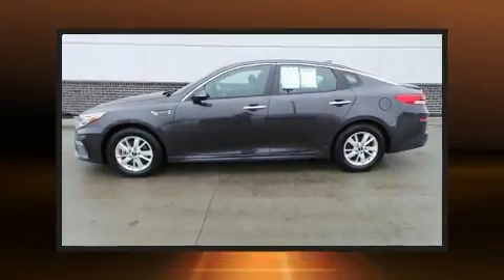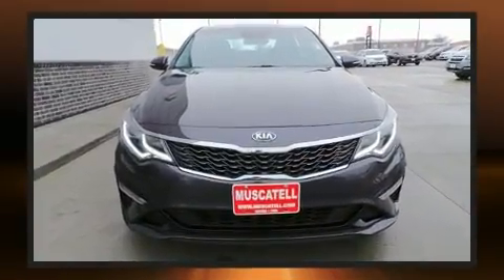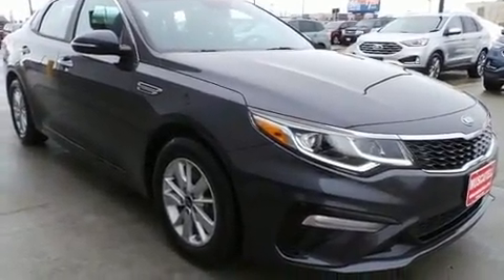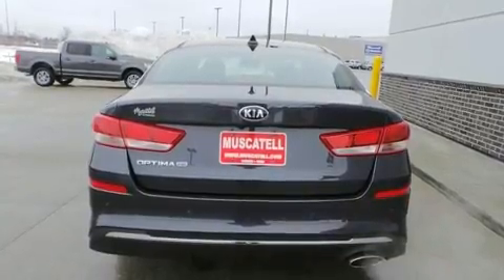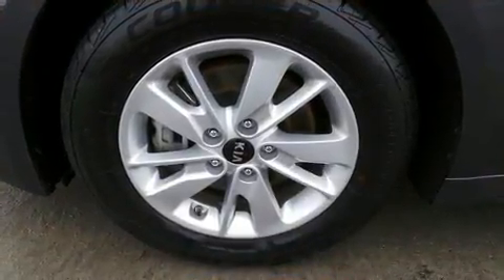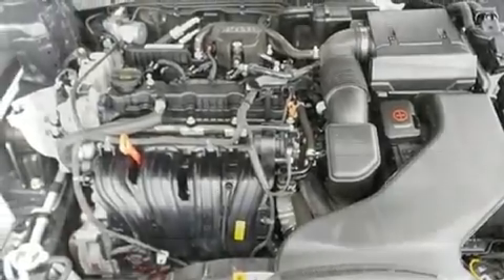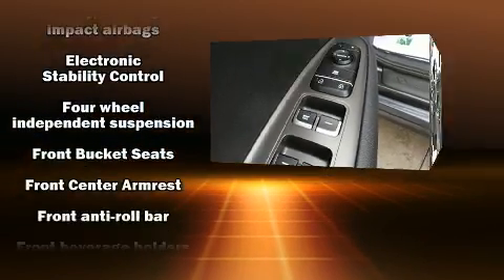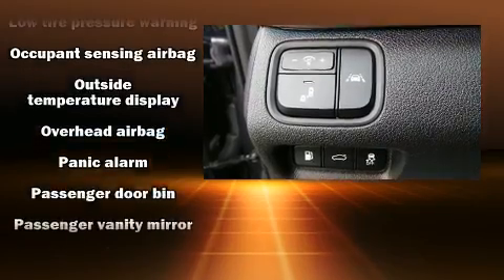2019 Kia Optima LX in Moorhead, MN 56560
Muscatell Subaru
2911 11th Street S

Here's a great deal on a 2019 Kia Optima. With less than 40,000 miles on the odometer, this 4 door sedan prioritizes comfort, safety and convenience. Under the hood you'll find a 4 cylinder engine with more than 170 horsepower, and for added security, dynamic Stability Control supplements the drivetrain. Kia prioritized fit and finish as evidenced by: a tachometer, a trip computer, fully automatic headlights, blind spot sensor, remote keyless entry, cruise control, and a split folding rear seat. Audio features include an AM/FM radio, steering wheel mounted audio controls, and 6 well positioned speakers. Kia ensures the safety and security of its passengers with equipment such as: dual front impact airbags with occupant sensing airbag, head curtain airbags, traction control, anti-whiplash front head restraints, ignition disabling, and 4 wheel disc brakes with ABS. Brake assist technology provides extra pressure when applying the brakes. We pride ourselves on providing excellent customer service. Please don't hesitate to give us a call.